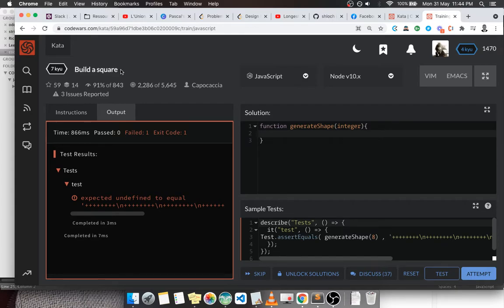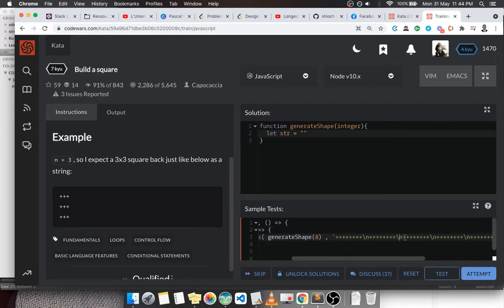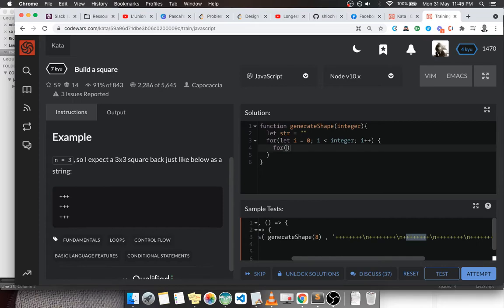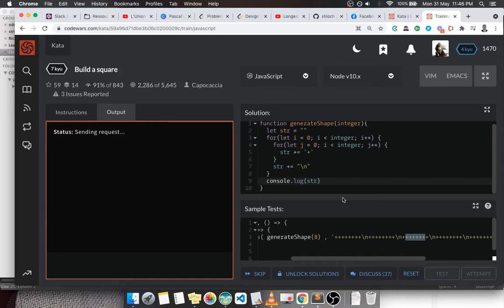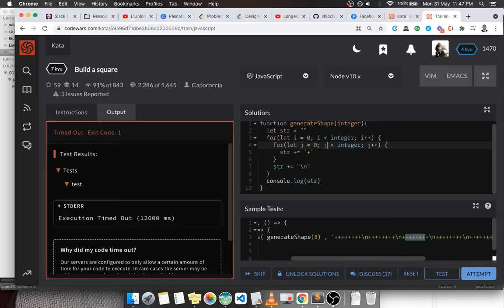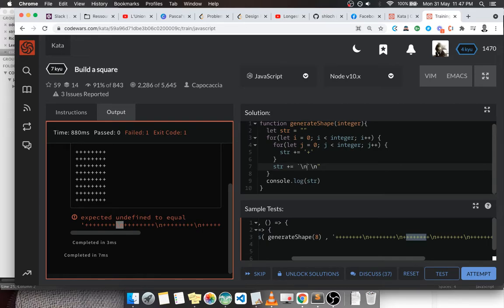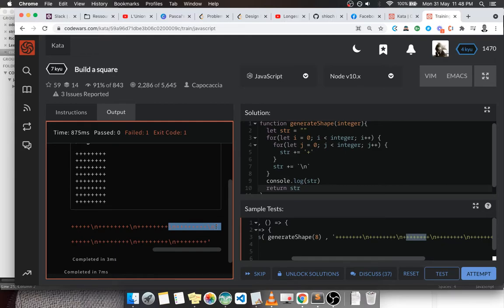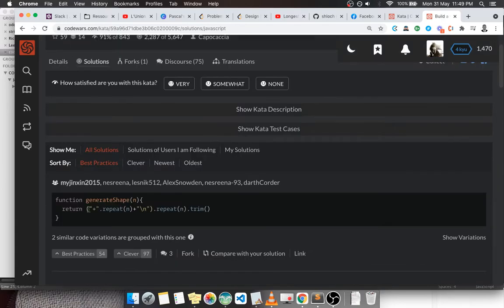Build a square | 7kyu codewars | javascript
DESCRIPTION:
I will give you an integer. Give me back a shape that is as long and wide as the integer. The integer will be a whole number between 1 and 50.

Example
n = 3, so I expect a 3x3 square back just like below as a string: